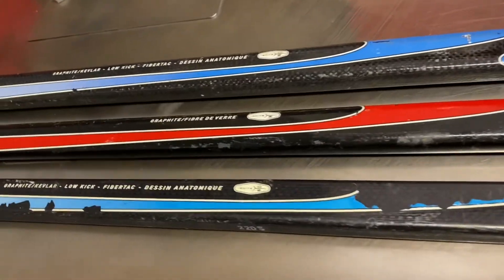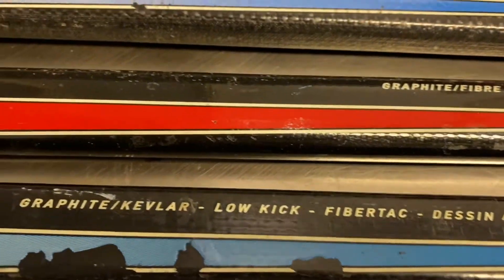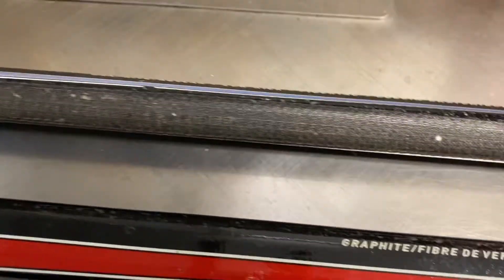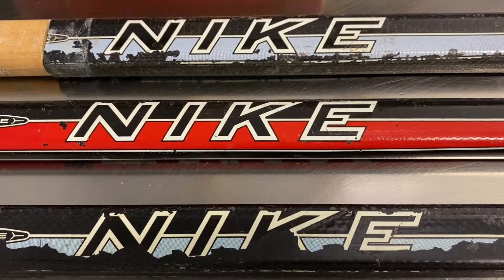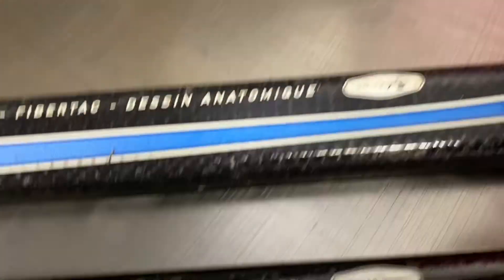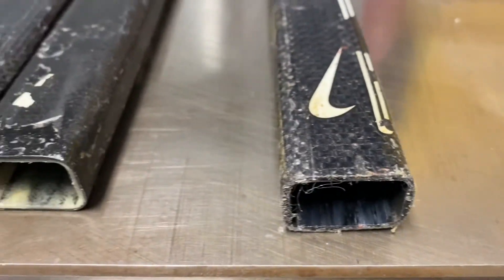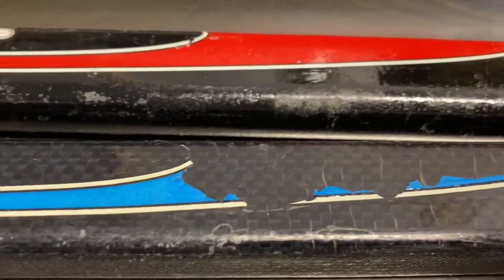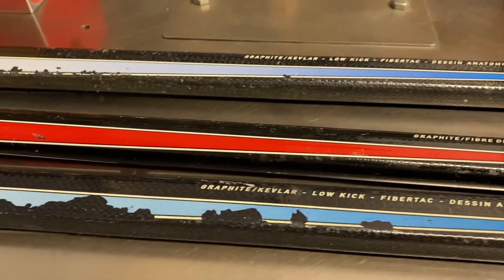NIKE IGNITE HOCKEY STICK SHAFTS